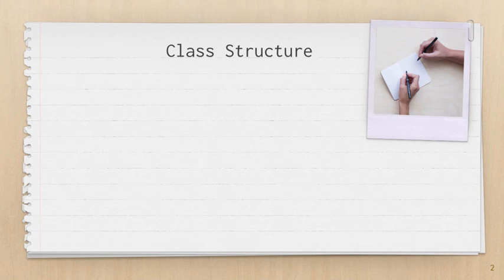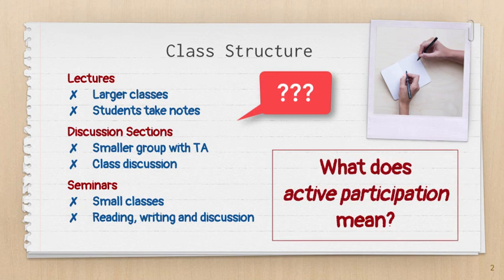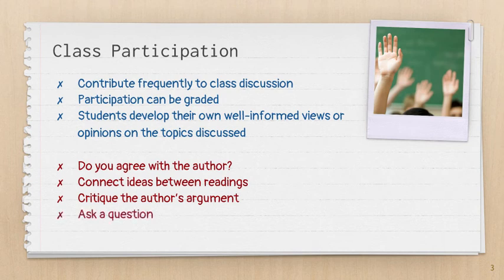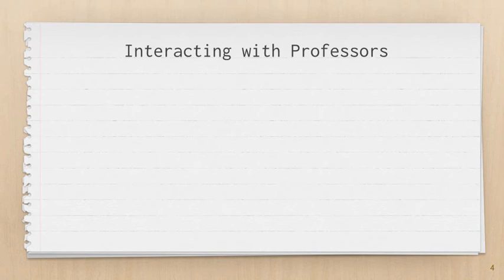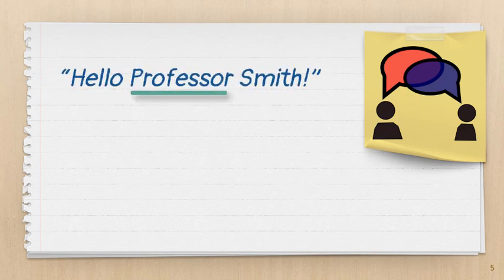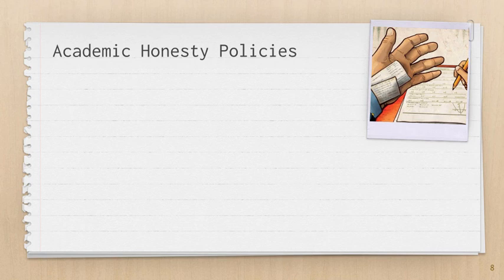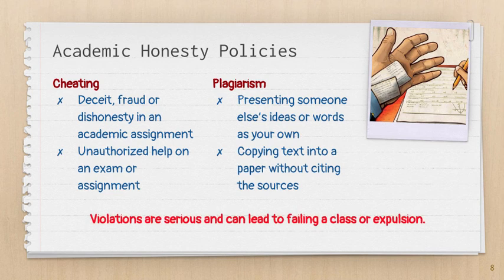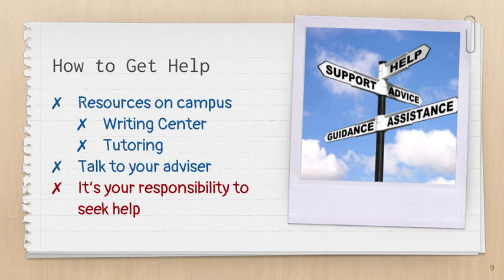Navigating the U.S. Classroom